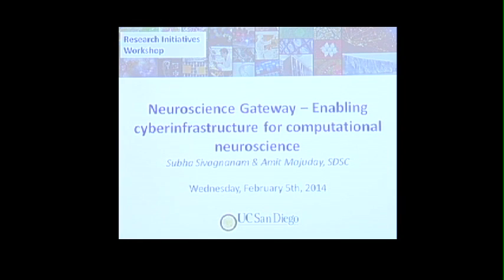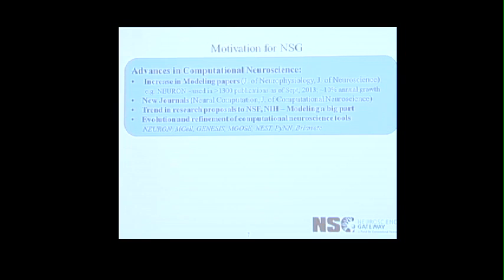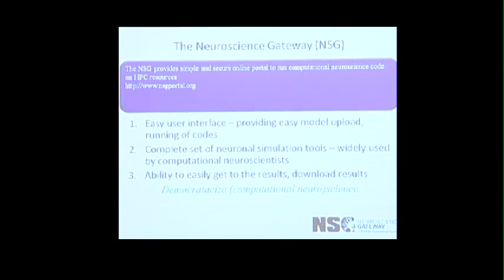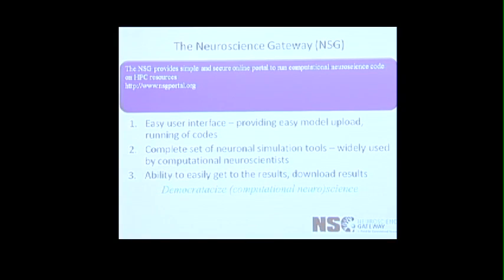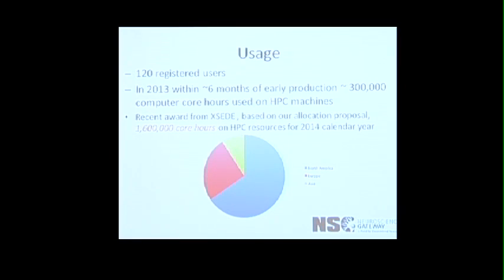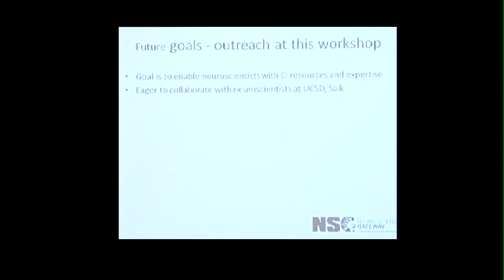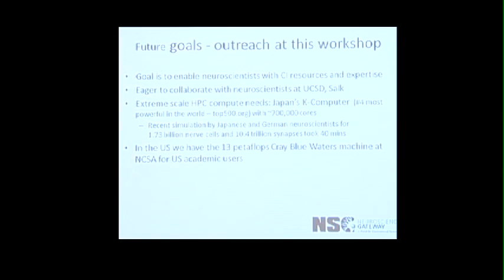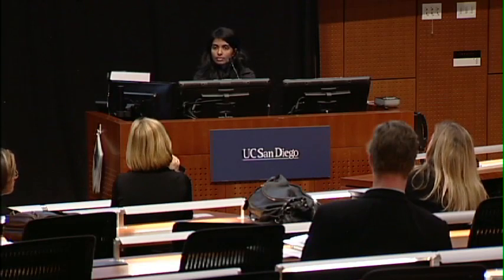Neuroscience Gateway -- Enabling Cyberinfrastructure for Computational Neuroscience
Computational neuroscience has seen tremendous growth in the recent years as evident from the large number of publications, in prestigious neuroscience journals, that are based on modeling. This has motivated development of several neuronal simulation environments which are opensource, mature and written for parallel computers. Similarly there has been significant growth of cyberinfrastructure (CI) such as high performance computing (HPC), fast networks, next generation data technologies, and software for complex workflow. Complex neuroscience problems, which involve network models, optimization or exploration of high dimensional parameter spaces, require access to HPC machines and data storage. Recorded on 02/05/2014. Series: "Exploring the Basis of Human Knowledge and Creativity" [Show ID: 27908]